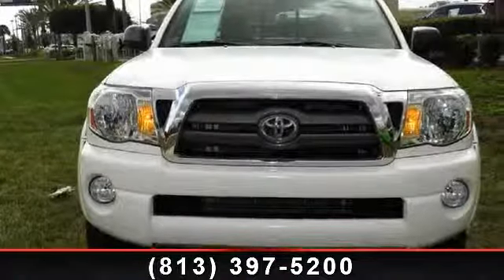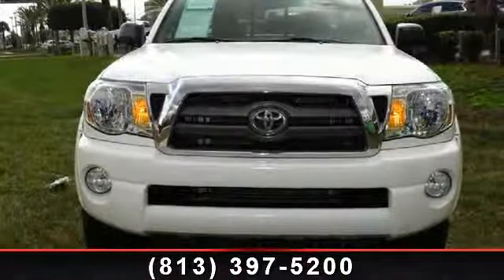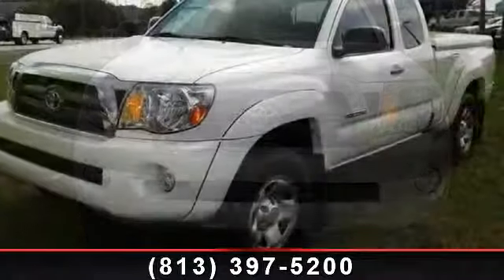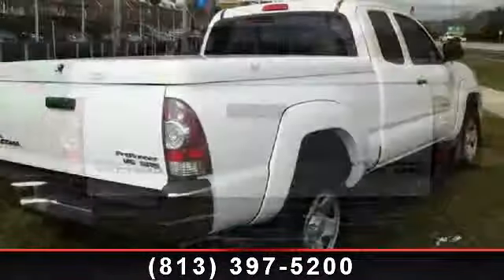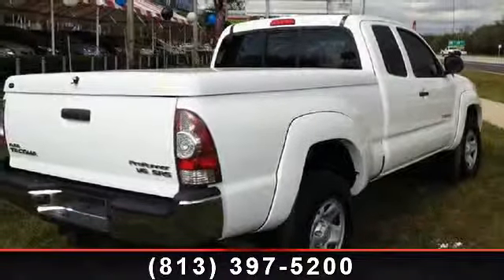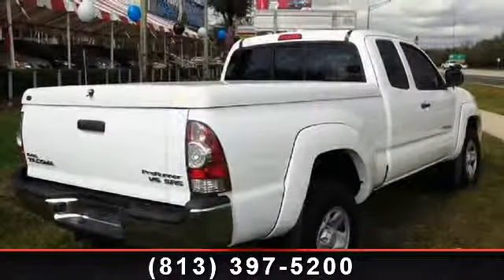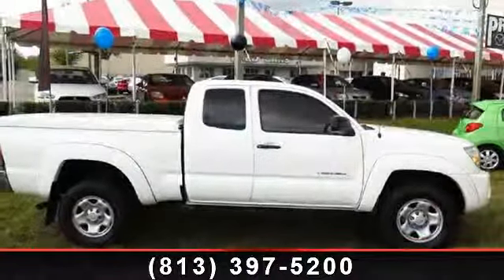2009 TOYOTA TACOMA - Precision Mazda and Mitsubishi - Ta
For Sale in: Tampa, FL

 For more information or to arrange a test drive call Kyle Sperry today at (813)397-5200.Trade-ins accepted. Financing available!Special internet pricing is only available through Kyle Sperry in the internet sales department.